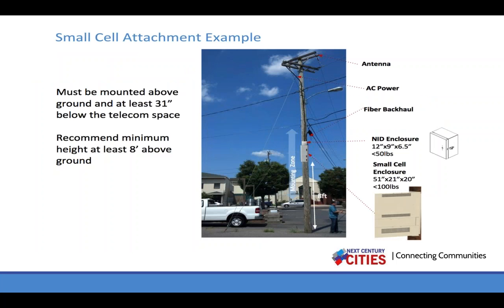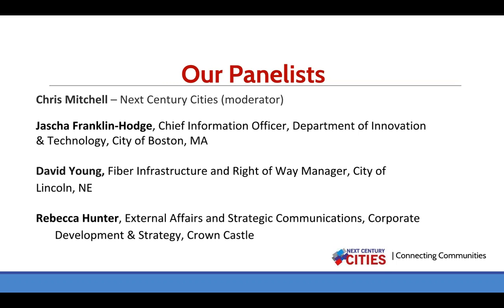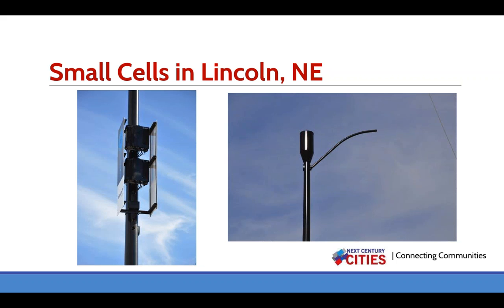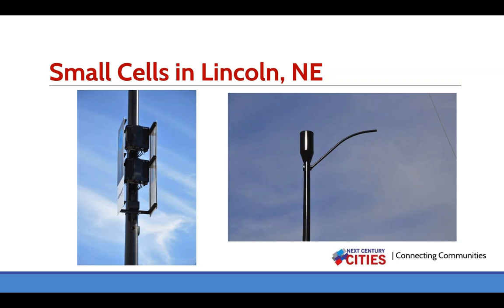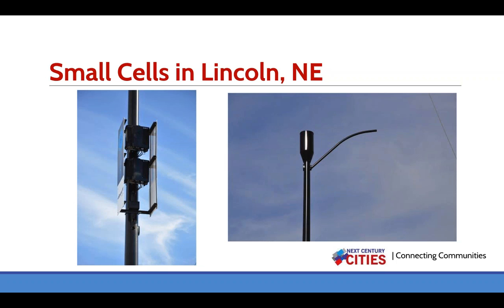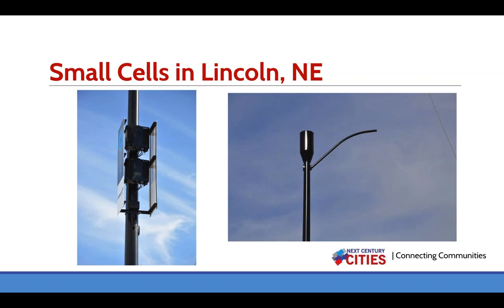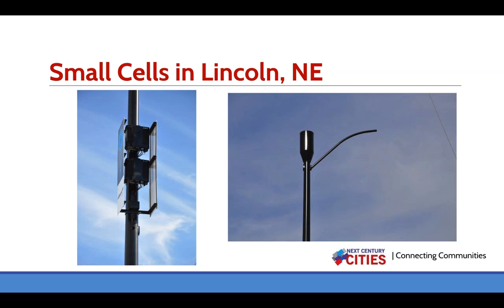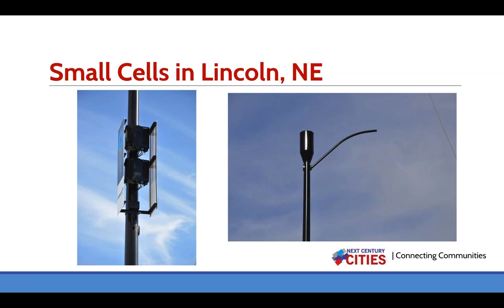Small Cells: What You Need to Know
Be sure to check out our fact sheet for more information.